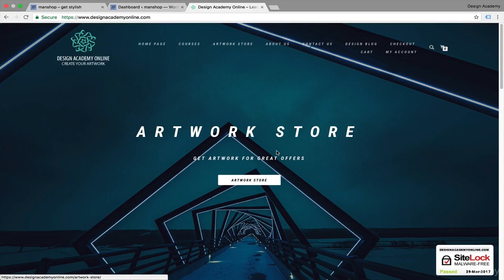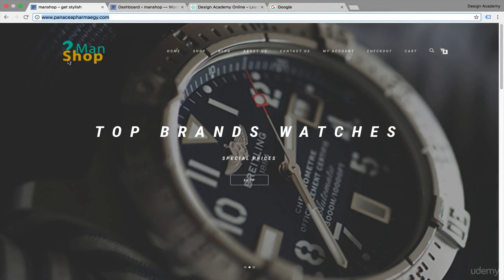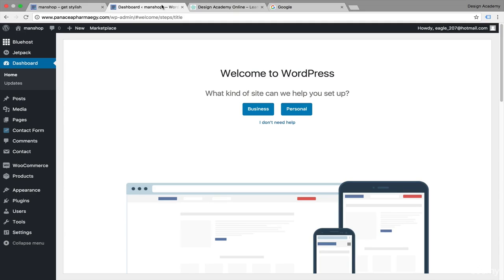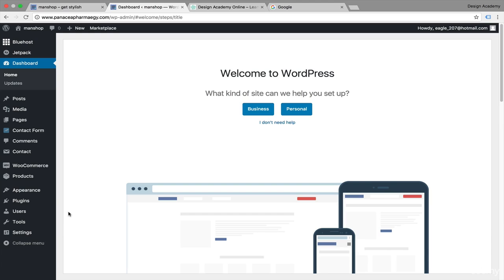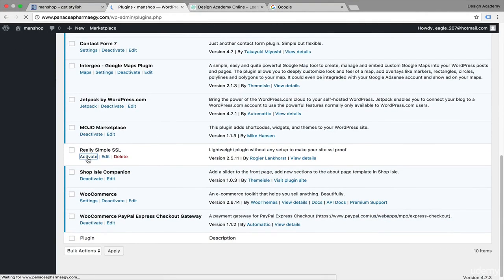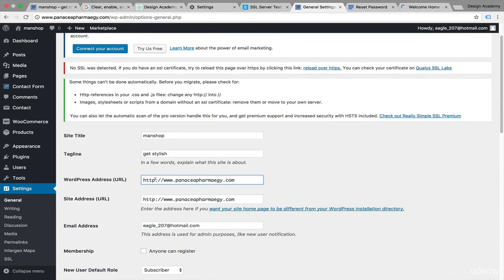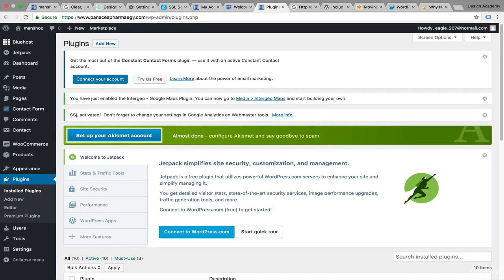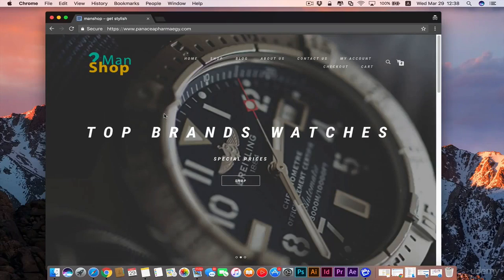Converting wordpress website to https